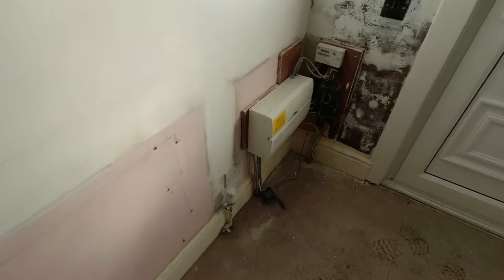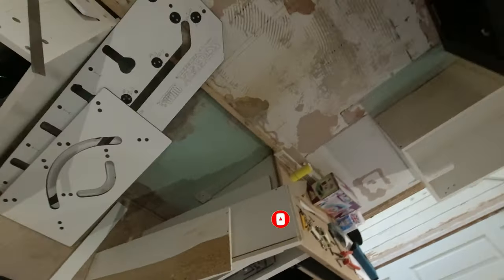Run A Cooker Circuit in Less Than 5 Minutes!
How much should I charge per hour?  I have recorded a step by step guide on how to properly set up your rates

If you don't have a card reader then you should get one now! I use Sum Up and I'm absolutely thrilled with it

New cooker circuit installation and wiring.